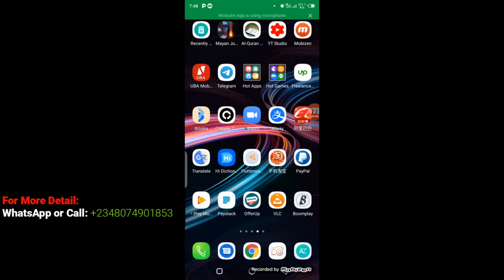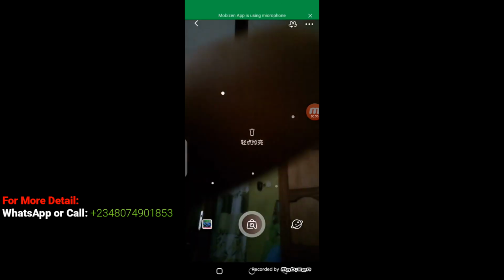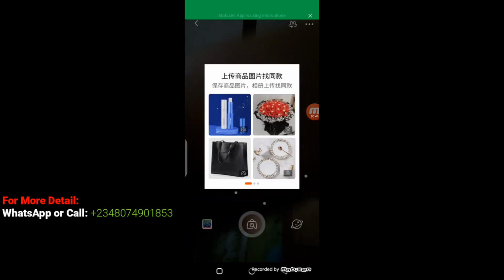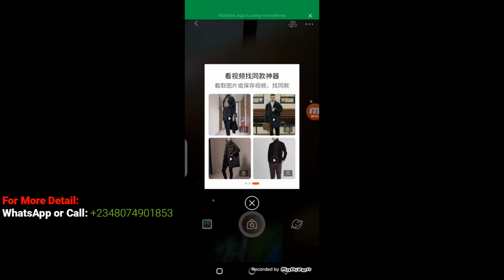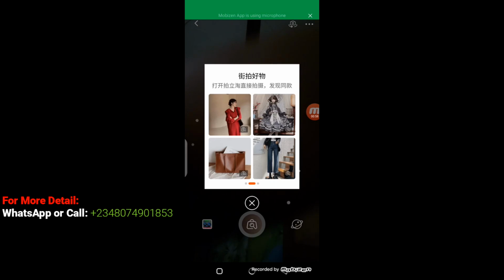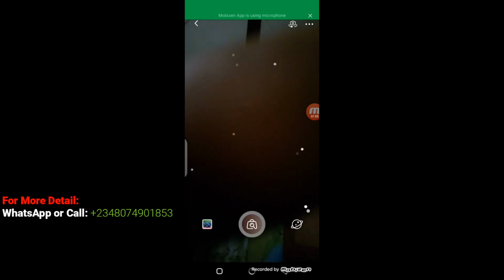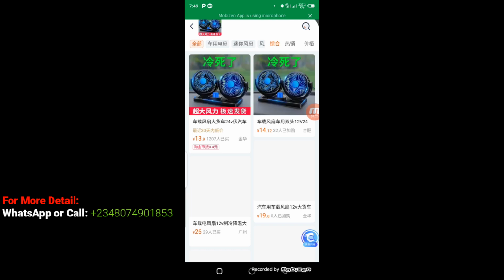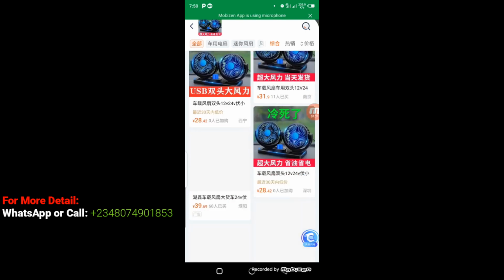how to picture search on Taobao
This is video teach you how to picture search using taobaoApp
China Importation
America Importation
Dubai Importation
Turkey Importation
Italy Importation
Malaysia Importation